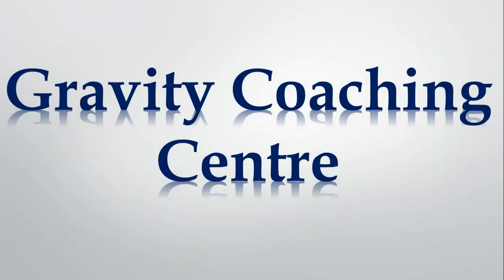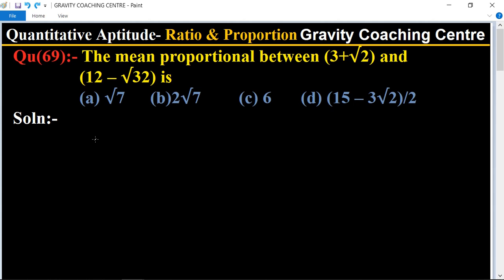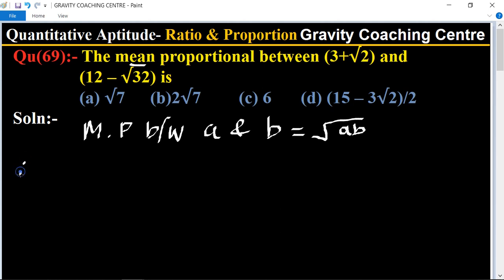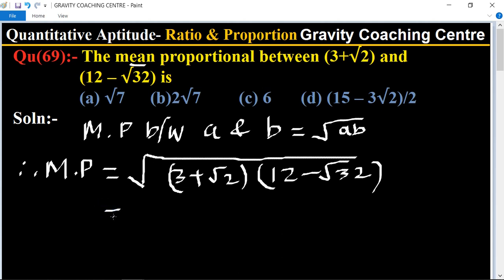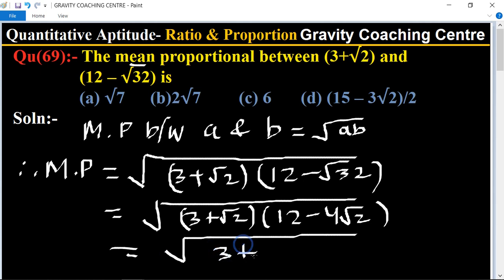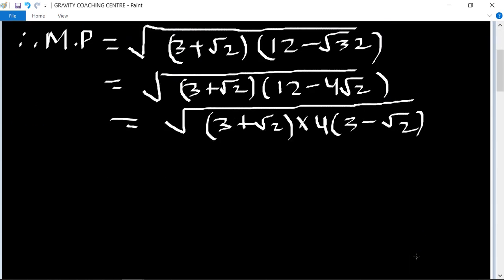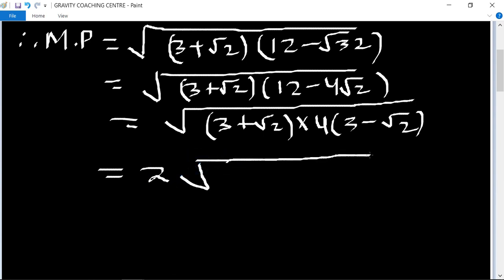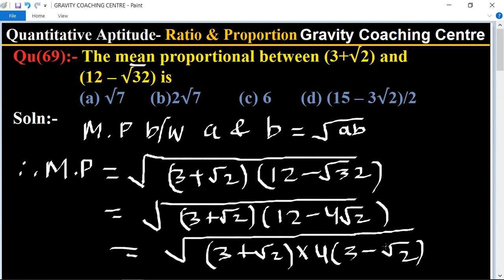Q69 | The mean proportional between (3+√2) and (12 – √32) is | Ratio and Proportion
QUANTITATIVE APTITUDE:-
RATIO AND PROPORTION
Ratio:-
a:b=a/b
Proportion:-
bxc=axd
a:b::c:d
a:b=c:d
a/b=c/d
Properties of Ratio & Proportion:-
(I) Invertendo:-
If a/b=c/d then b/a=d/c.
(II) Alternendo:-
If a/b=c/d then a/c=b/d.
(III) Componendo:-
If a/b=c/d then (a+b)/b=(c+d)/d.

Qu(69):- The mean proportional between (3+√2) and (12 – √32) is